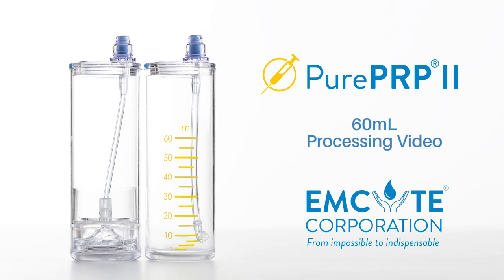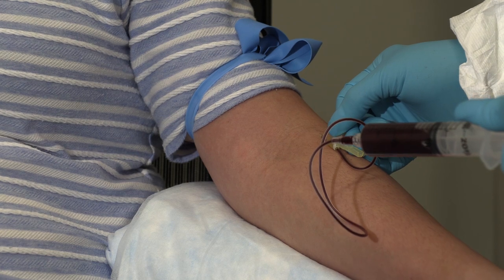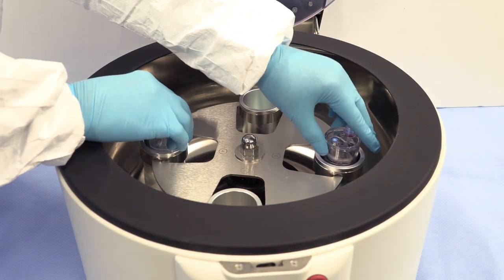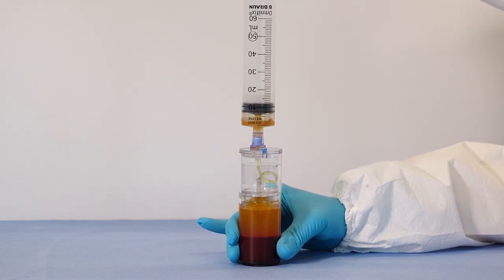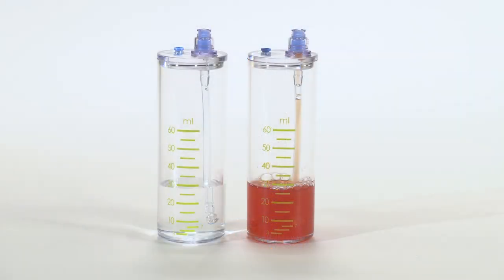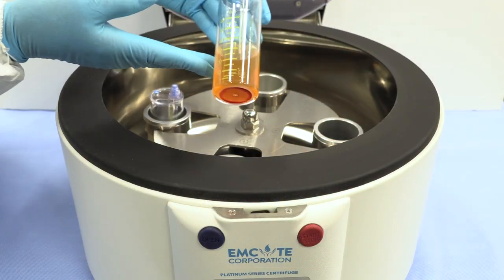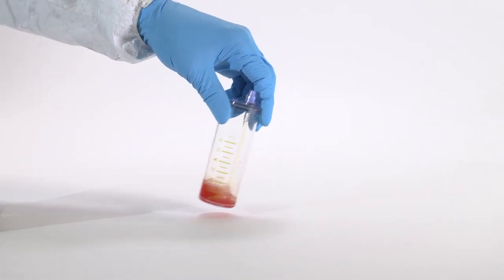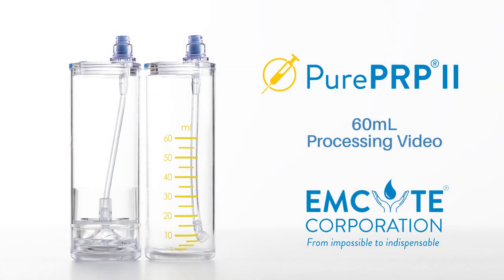PurePRP® II Processing Video 60mL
This video features EmCyte Corparations PurePRP® II Processing - 60mL kit. Autologous cellular biologic that has become standard of care for many treatment applications. In today’s world of regenerative medicine, clinicians are requiring products that are not only clinically effective but also have the versatility to provide for specific treatment applications.
Clinical platelet rich plasma (C-PRP) contains a clinical dose of concentrated platelets in a treatment sample. Scientific studies provide proof of bone and soft tissue healing enhancement with a minimum PRP platelet count of 1,000,000 platelets per microliter 1. This translates to a minimum of 1 billion platelets per milliliter. Therefore, a 5mL treatment sample of C-PRP should contain at least 5 billion deliverable platelets, for clinical efficacy.
This is a Dual Device Double Spin with Active Disc Displacement Technology.